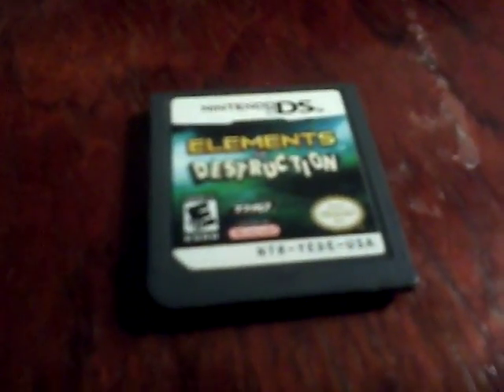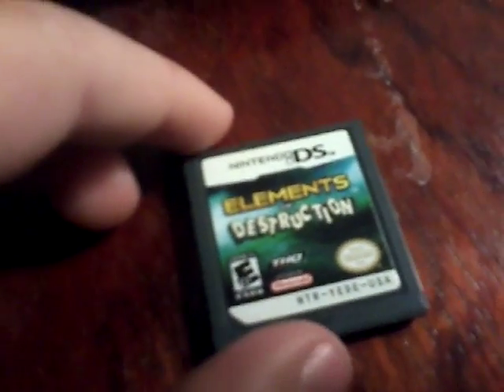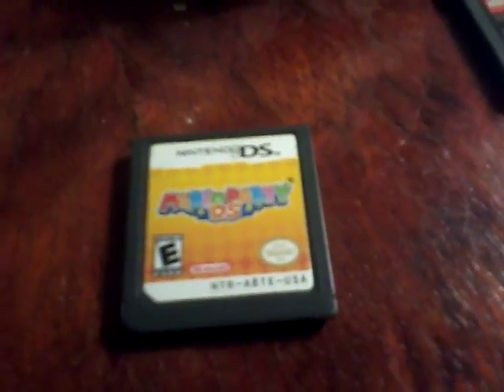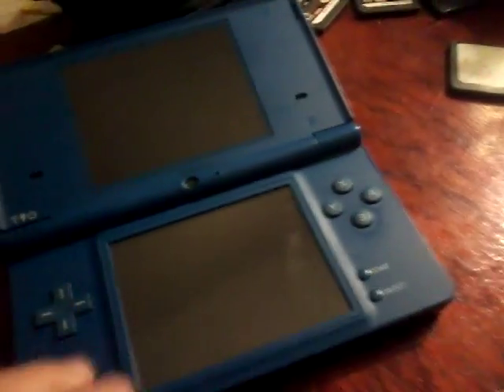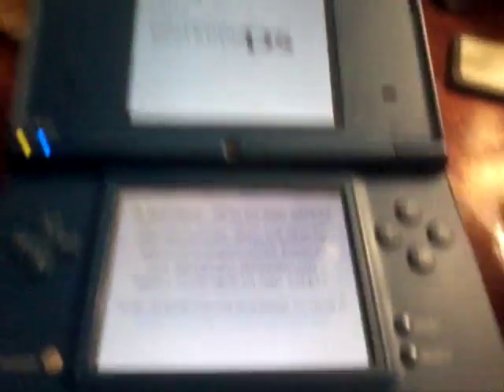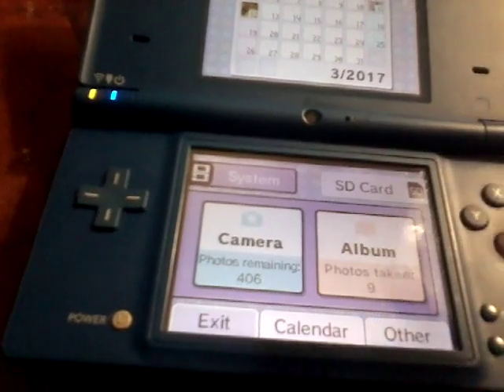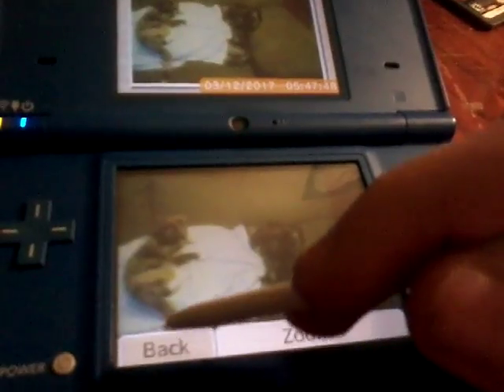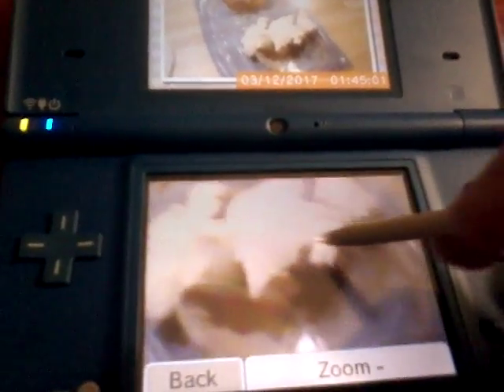My new dsi + games